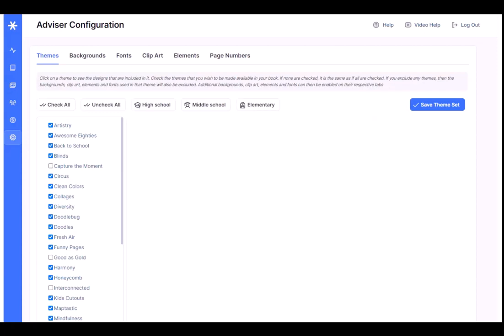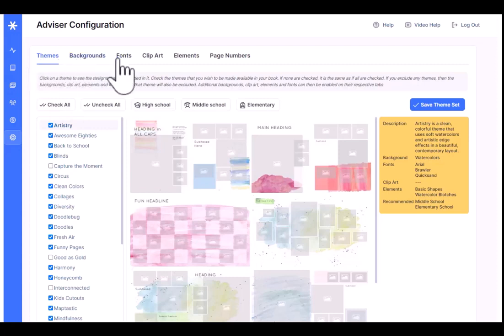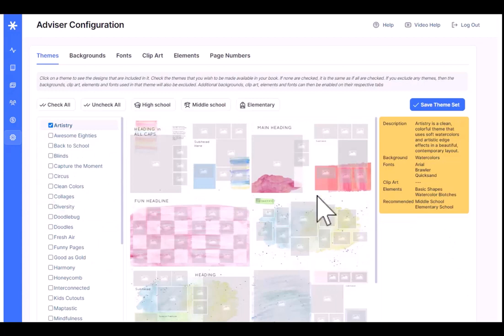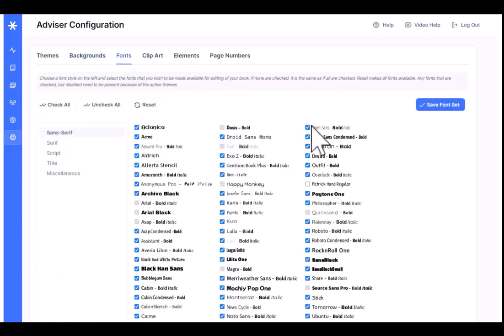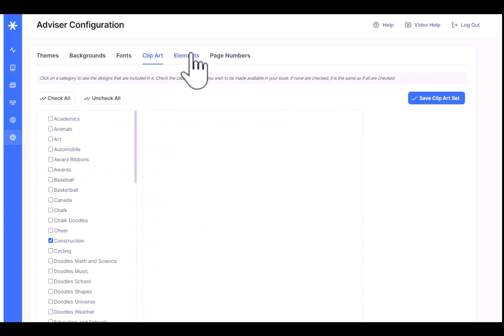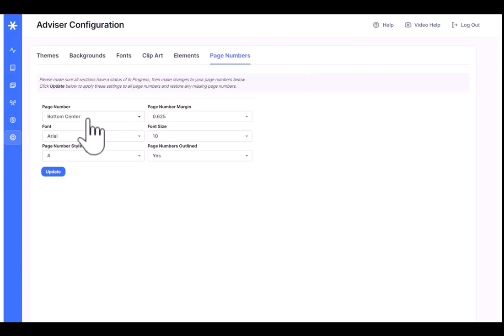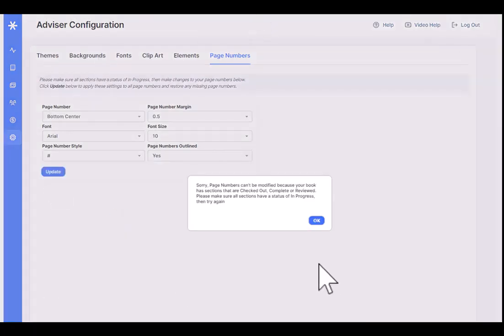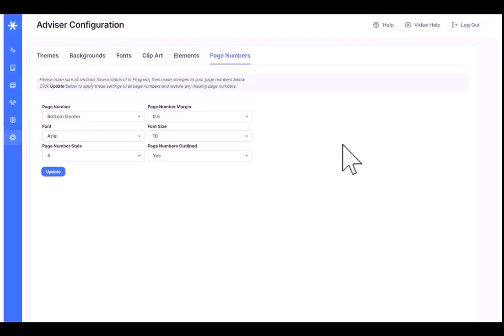Yearbook Pro Training | Adviser Configure Page | UBuildABook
Pixami Yearbook Pro Training Adviser Configure Page
UBuildABook